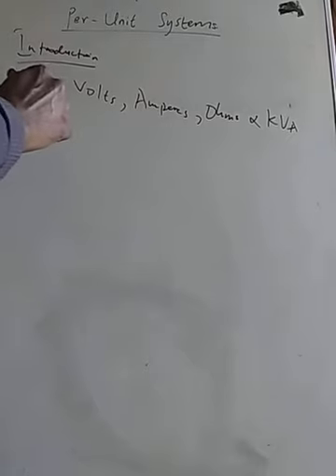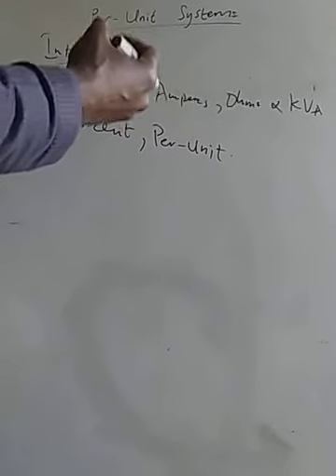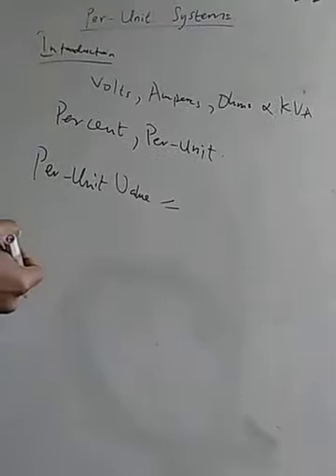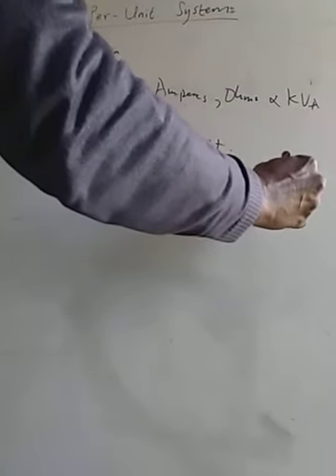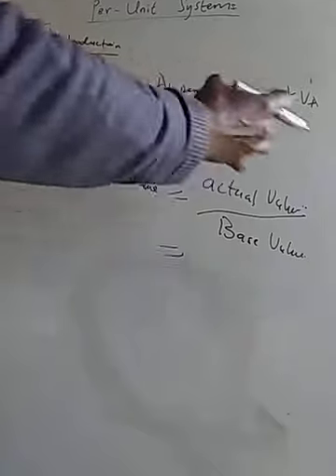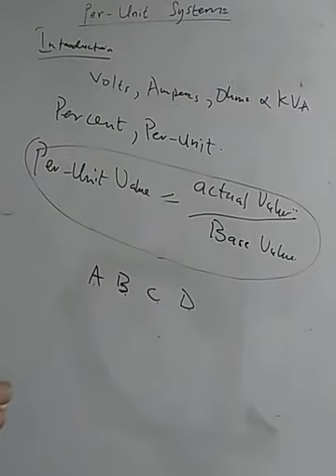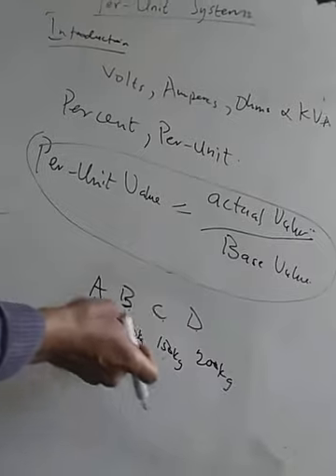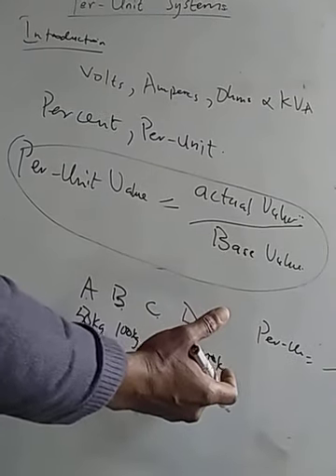Per-Unit systems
Part 1